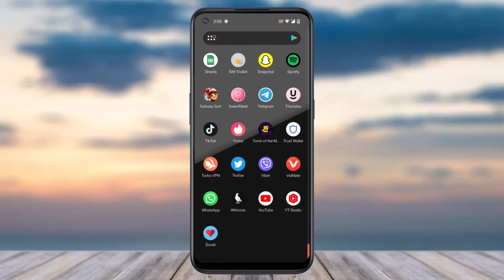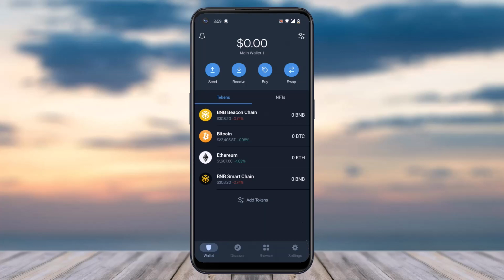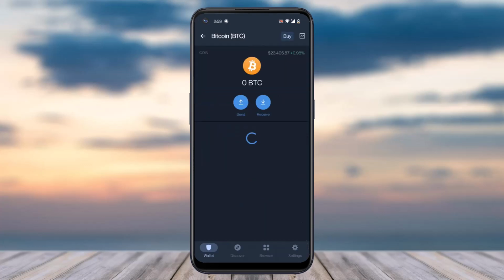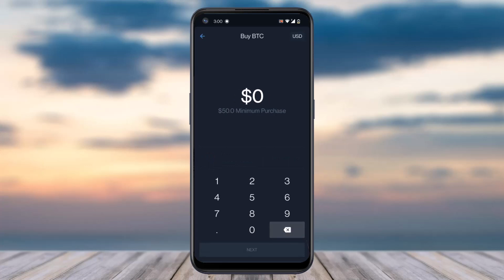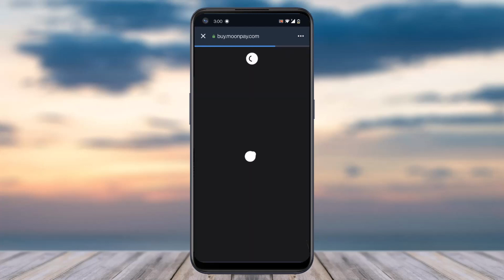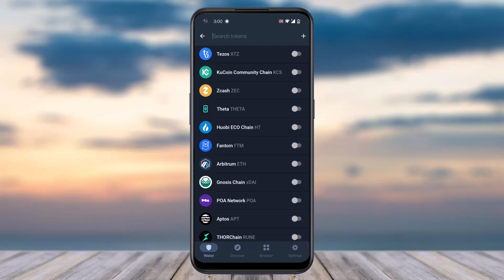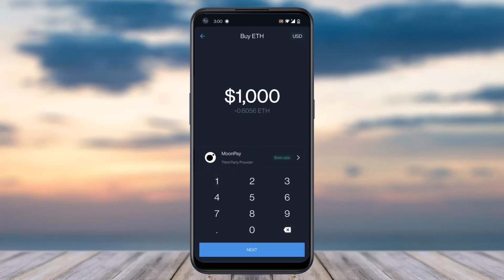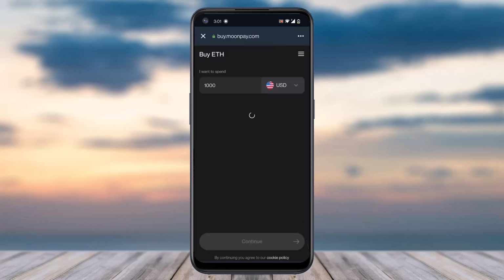How to Buy Crypto Currency on Trust Wallet | 2023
In this video, I will guide you on How to Buy Crypto Currency on Trust Wallet.